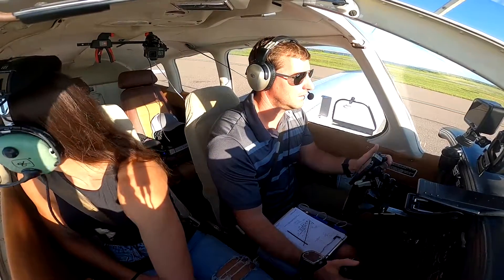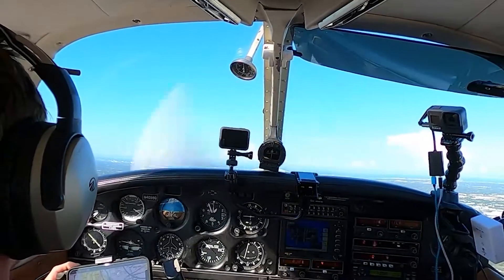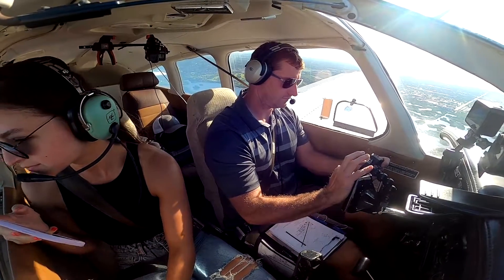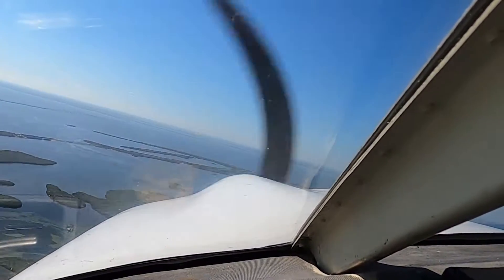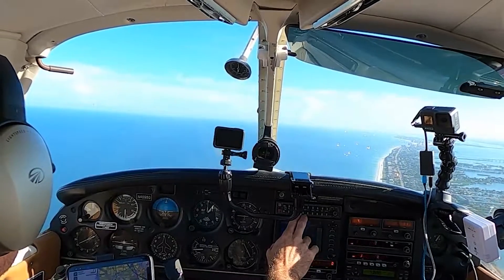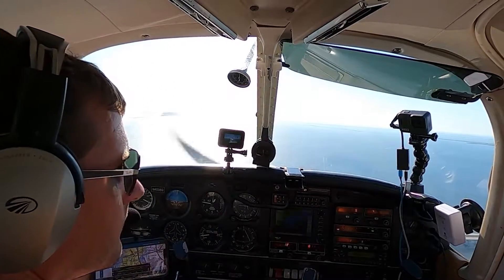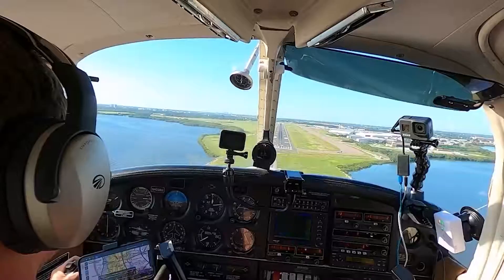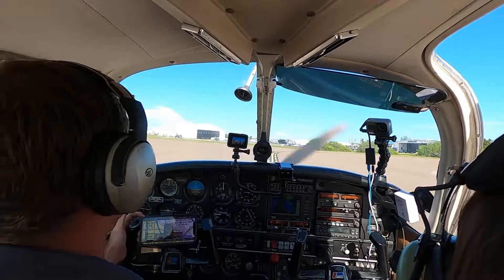Flying with Melanie J_